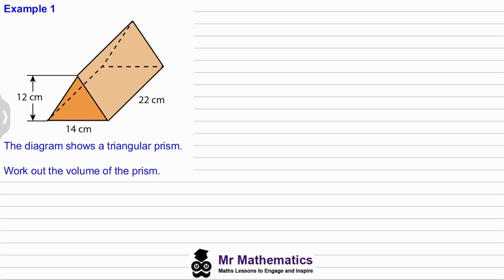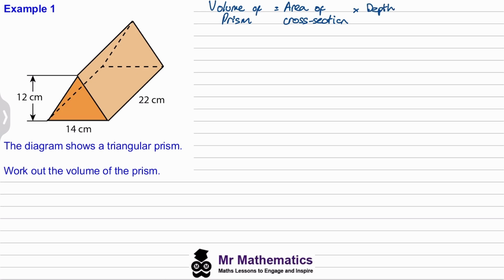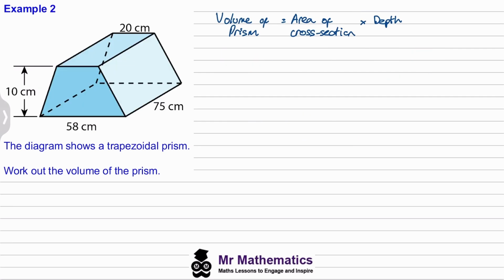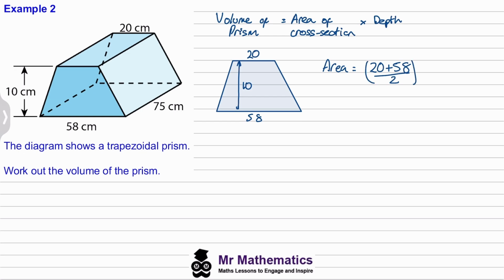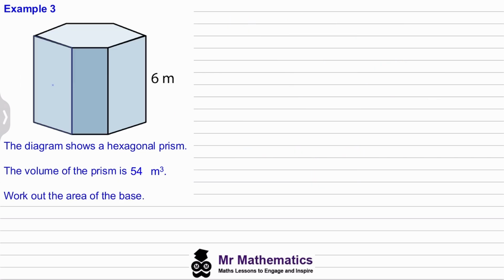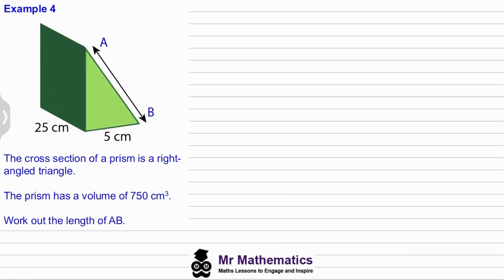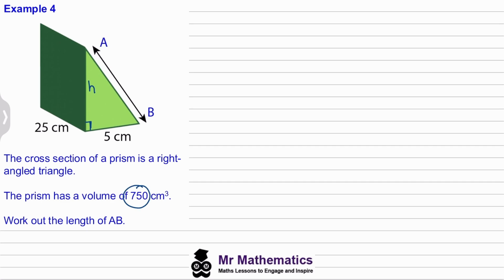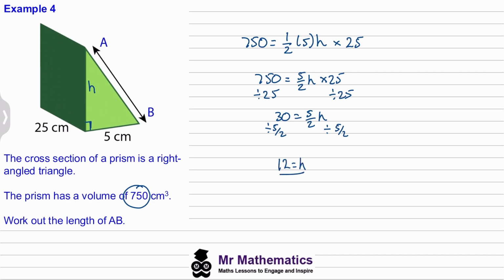Volume of Prisms | Mr Mathematics